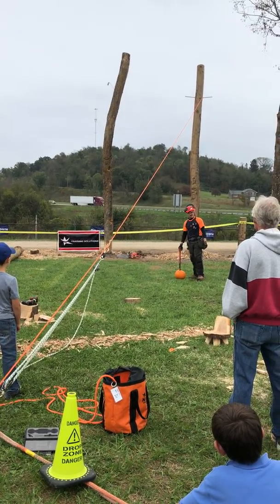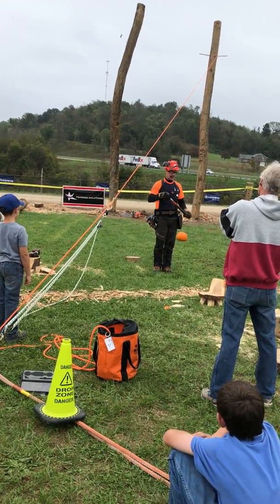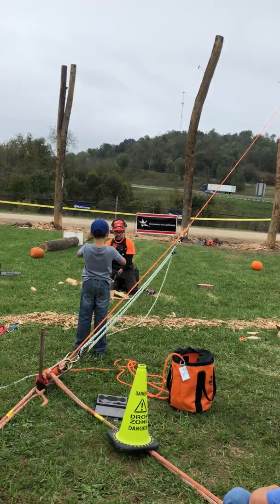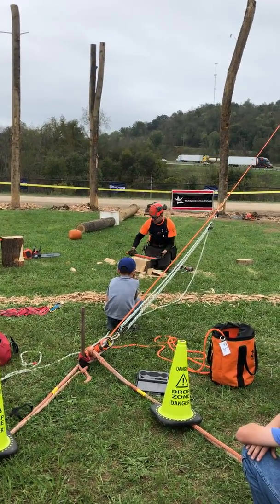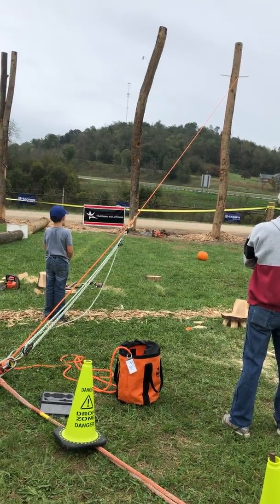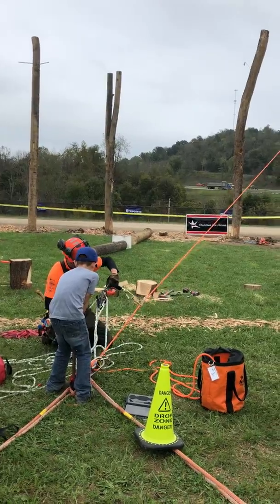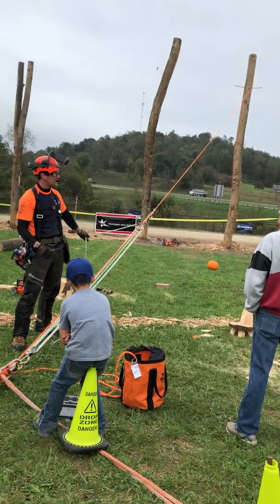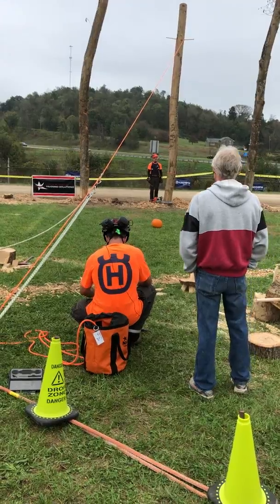Eli Learning To Fell Trees #2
Paul Bunyan show Cambridge Ohio